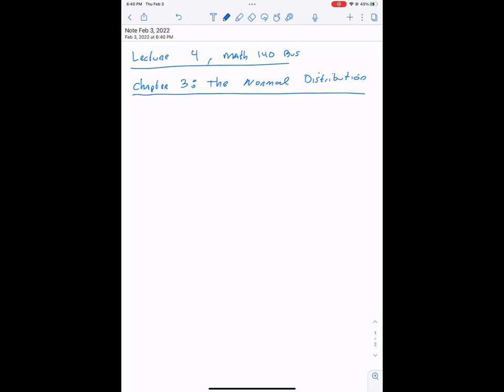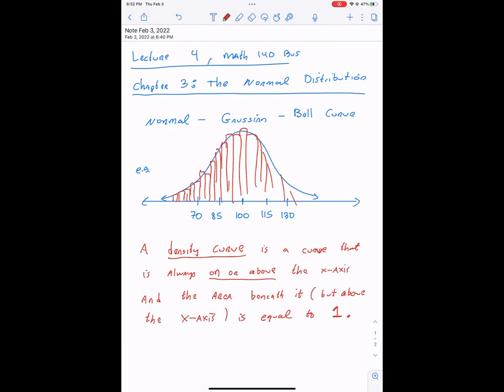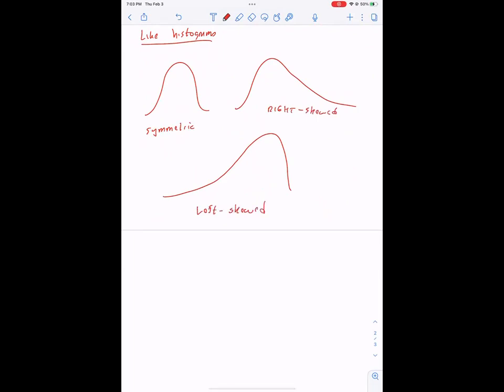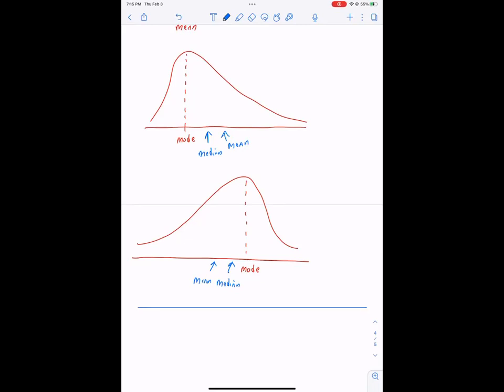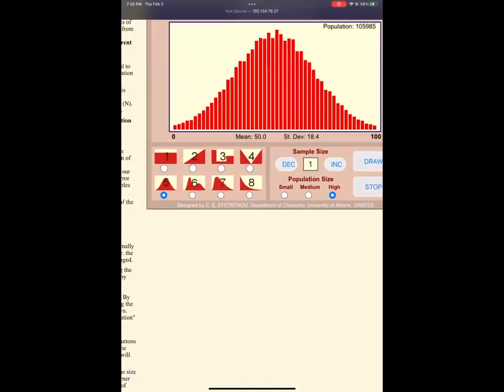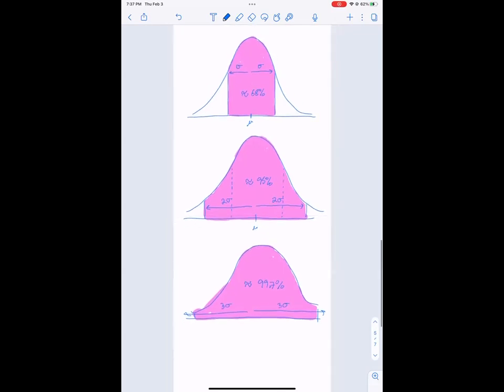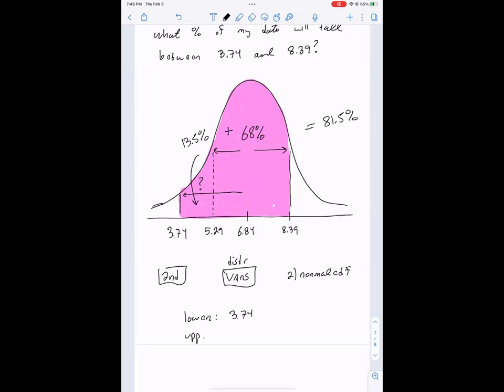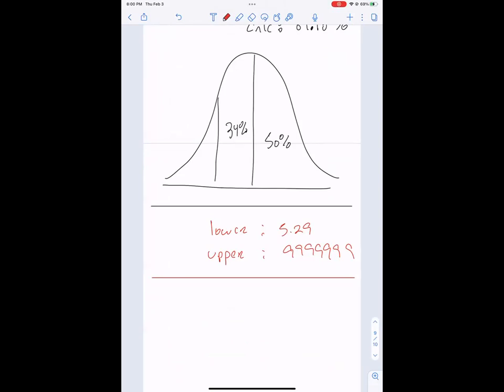Math 140, Lecture 4